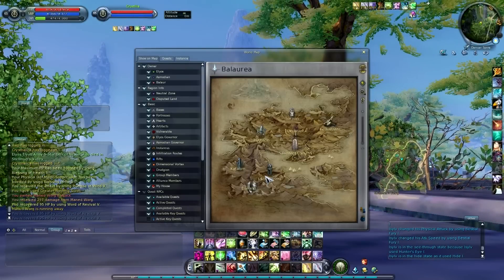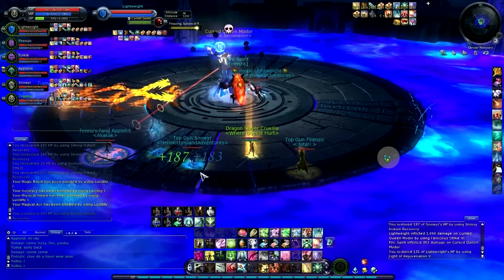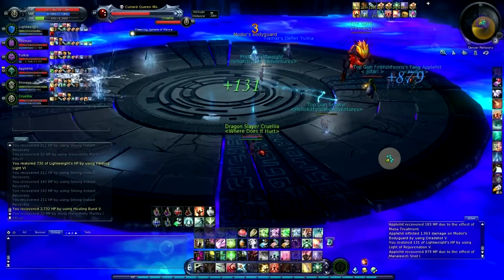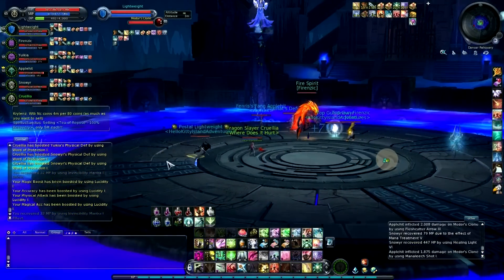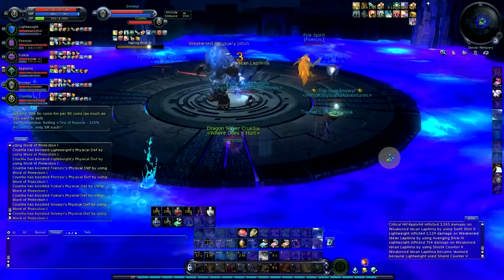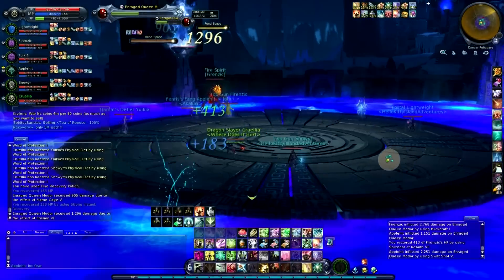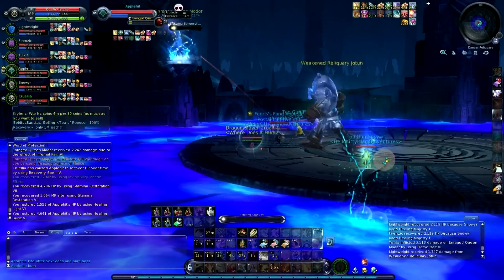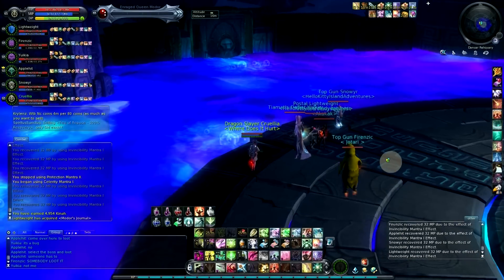Danuar Reliquary (Chronicle CLXXXV)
Third instance video in a row! Danuar Reliquary is of course the 6 man instance to the north of the Idian Depths, and this one's got some awesome loot that you should try to take advantage of. The boss fight itself follows a specific pattern, so the most important part is having a team full of people who know when to use what cooldowns and can do a strong amount of DPS consistently.

I also recorded this one after the Infinity Shard video, so it might sound funny at random points. Still, I think I covered the most important + basic things.